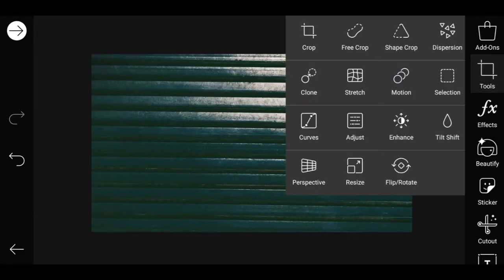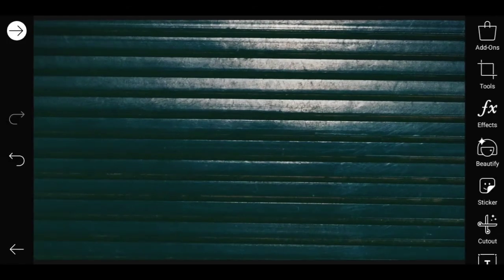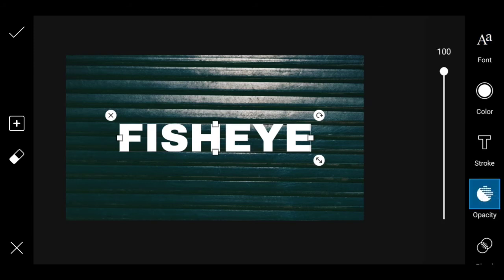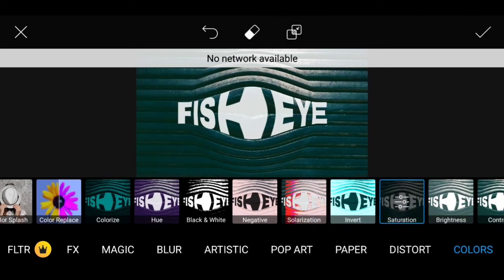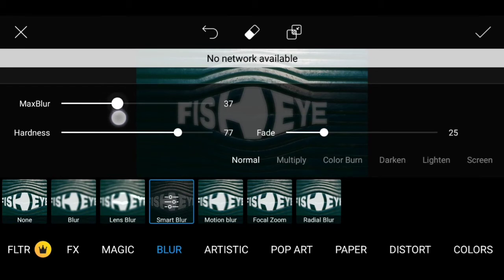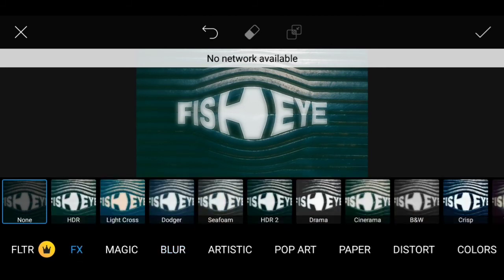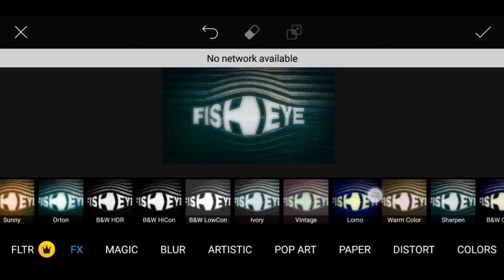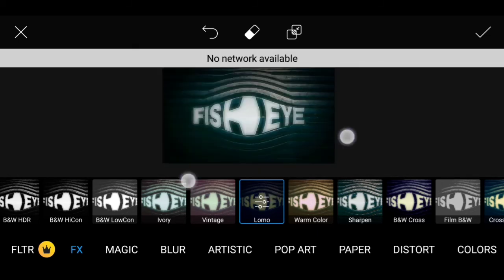Picsart FishEye Text Effect | Mobile Editing TAMIL| SK Editing Tutorials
In this channel I have explained how to edit videos and photos by using our mobiles for beginners. It will be useful for those who are interested in editing . By the help of  my channel you can easily learned  the video editing as well as photo editing.

ABOUT THIS VIDEO :
                                          In this video i have explained about Picsart FishEye Text Effect for beginners

Note: All the image/videos shown in the video belong to the respected owners and not me, I'm not the owner of any pictures or videos showed in this video. All content used copyright to SK EDITING TUTORIALS.Use or Commercial display or editing of the content  without proper authorization is not allowed.